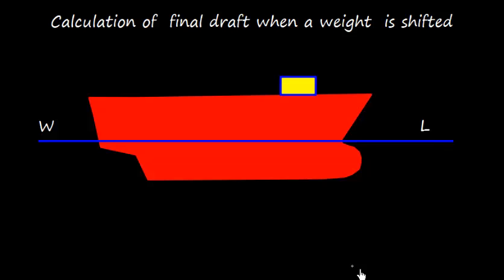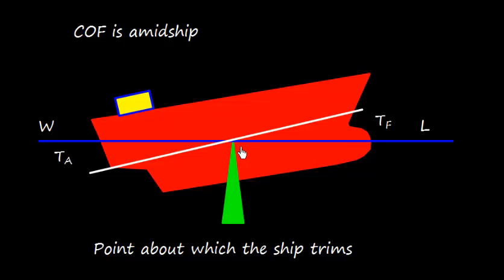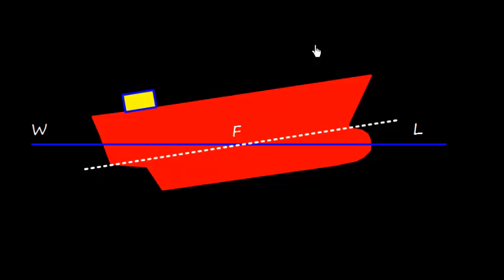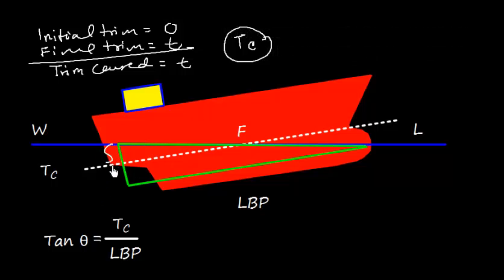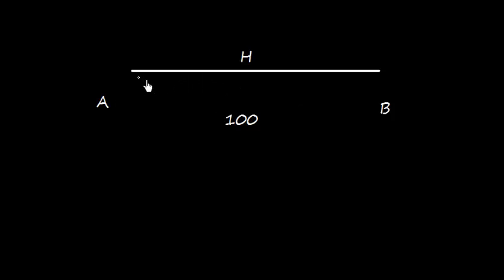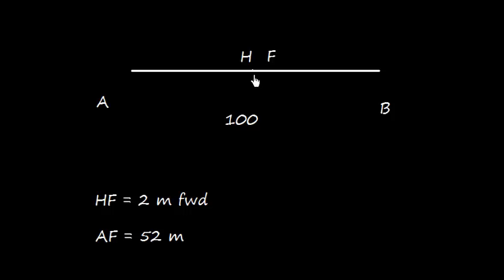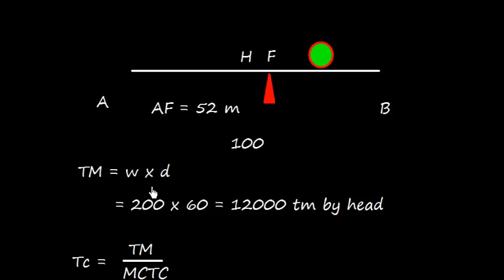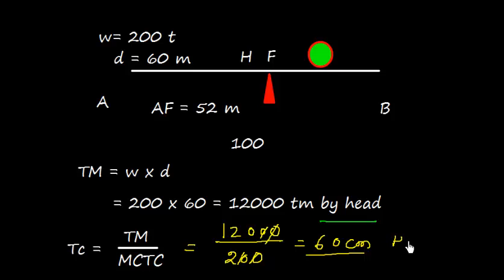Ship Stability _Trim due to shifting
Effect on trim due to shifting the weight.